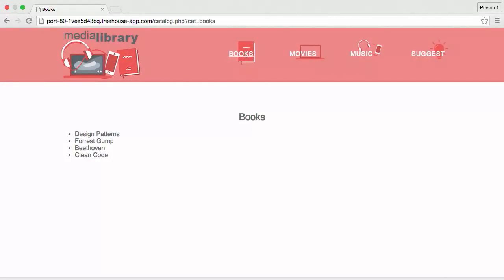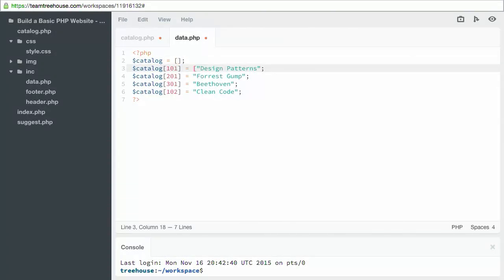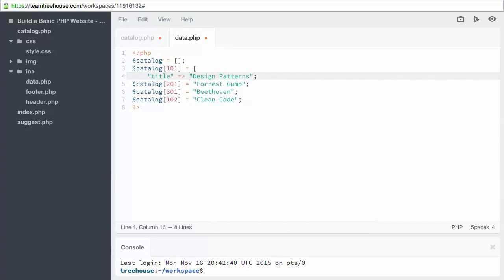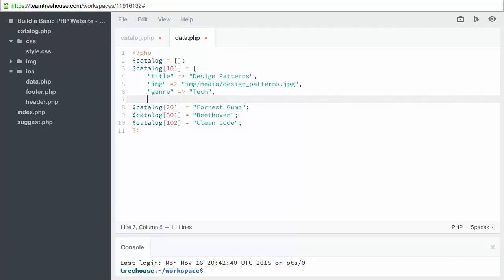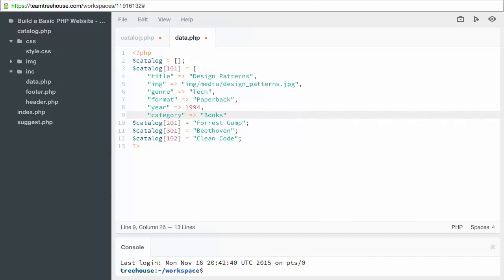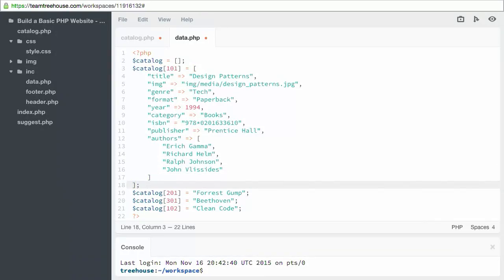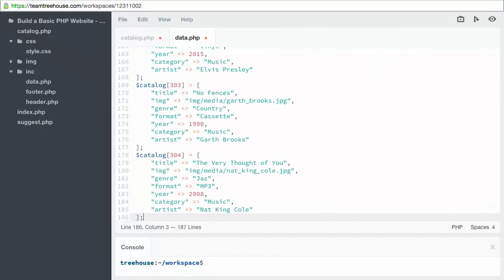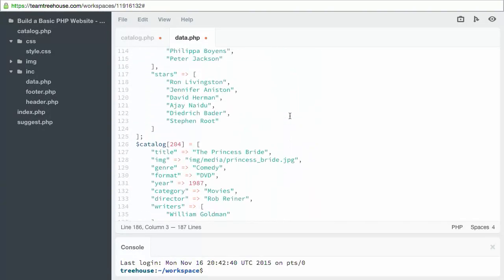Associative Arrays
We will use a multidimensional associative array to store the information for our Media Library Catalog. In this video, we’ll add a second dimension to our current array.